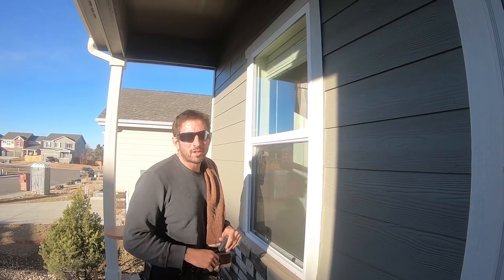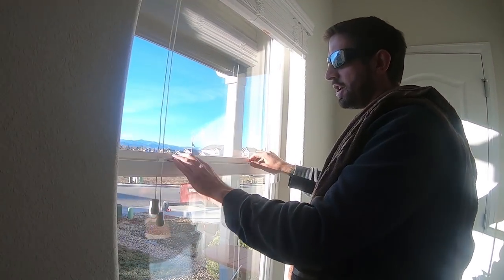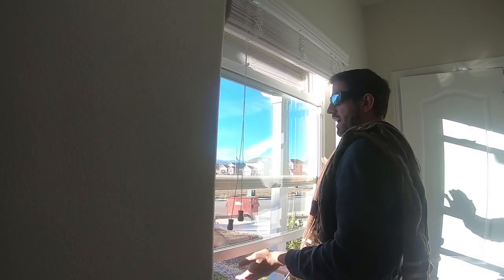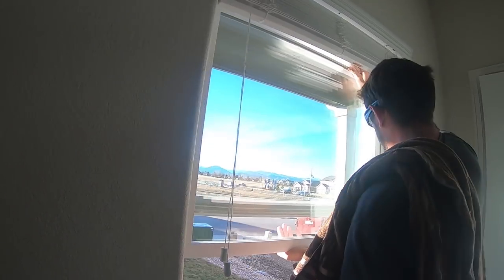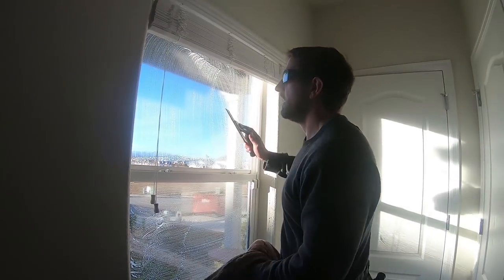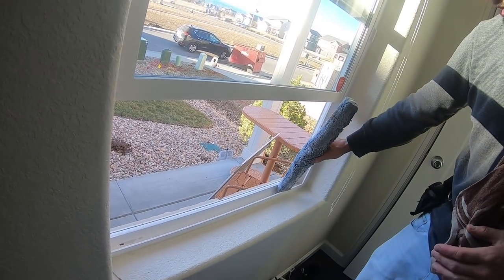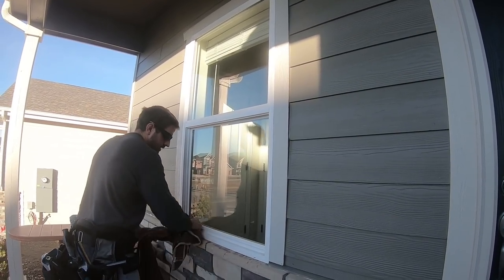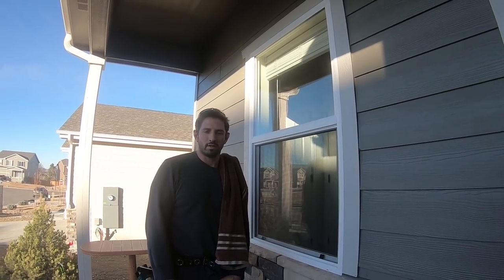How To Clean Double Hung Windows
Today we have SteveO the Window Cleaner with us who is going to show us how to clean double hung windows!